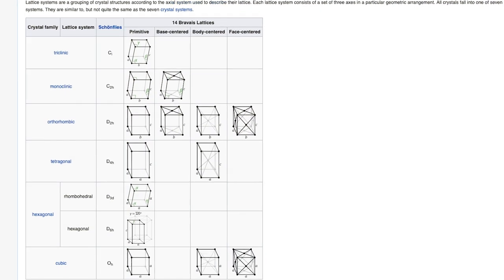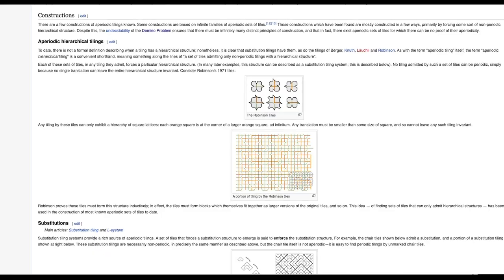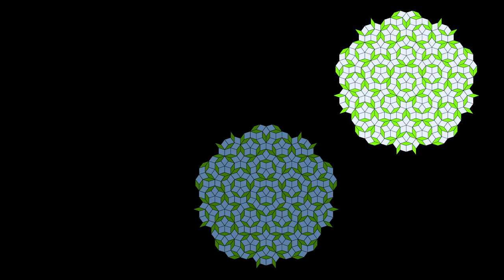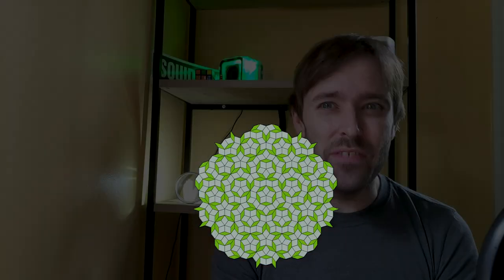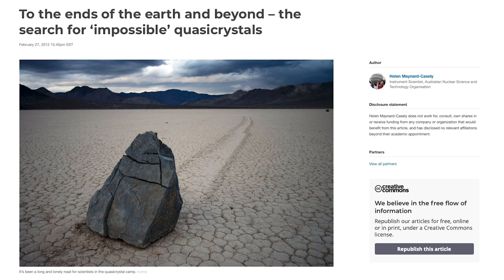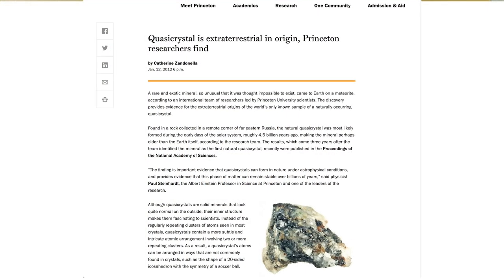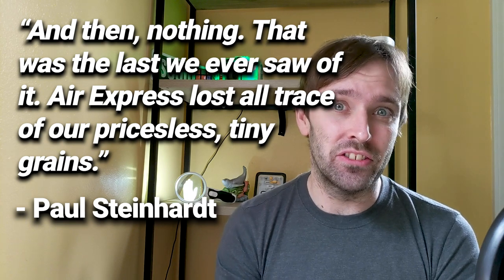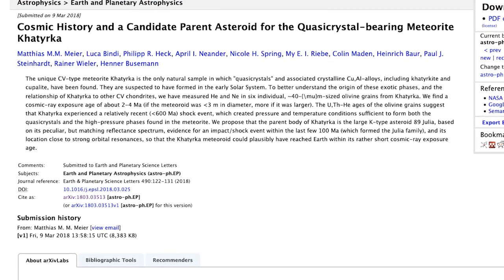QUASICRYSTALS: Do these 'Forbidden Crystals' contain Alien Messages?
The scientific commnity did not think quasicrystals were possible until recently. In addition to leading the way for new exotic matter and materials, this new kind of matter has several alien secrets up its sleeve.

Watch to discover the link between quasicrystals, extraterrestrial objects, aliens, and nano based molecular communication.

Links for more information below:

Veritasium has a great video on Penrose Tiles and more details on the science of quasicrystals here

Steinhardt's "A Second Kind of Impossible"